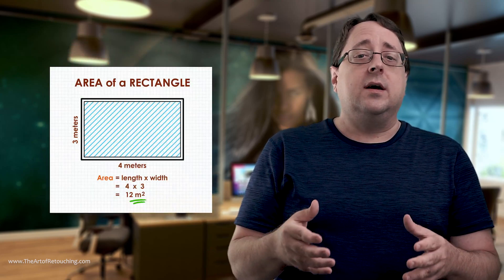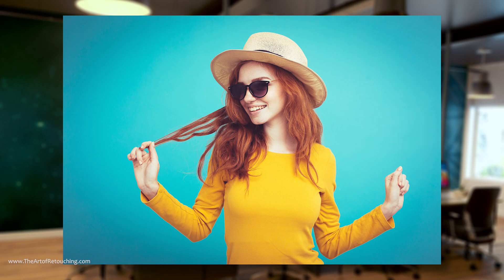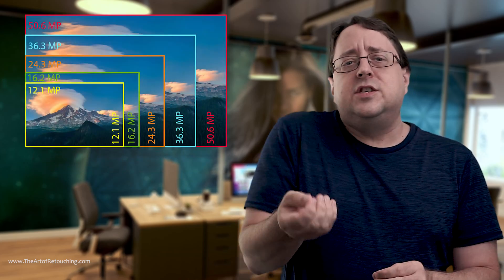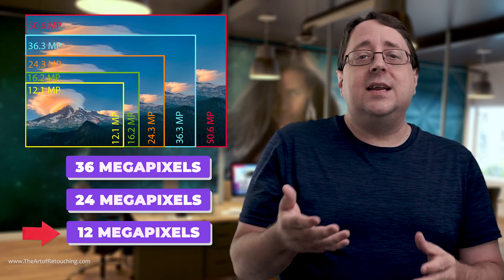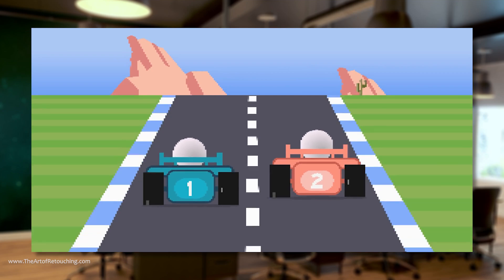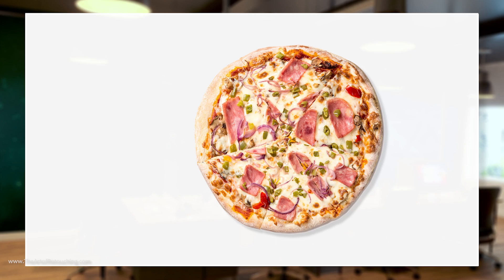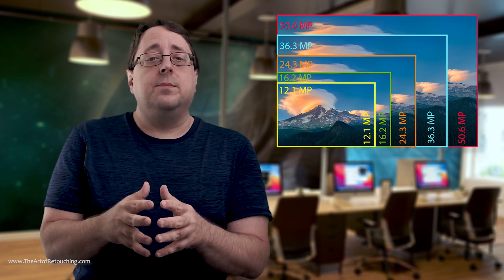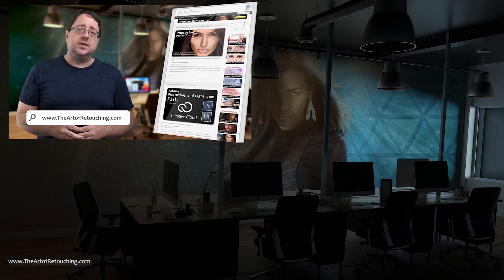What is Effective Resolution? Understanding Resolution and Pixel Density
What is effective resolution? When is resolution irrelevant, and more importantly, what is resolution in Photoshop? Understanding resolution and pixels should be simple enough, but actually, having the highest resolution isn't the be-all-and-end-all of image resolution. More than lines per inch, dots per inch, pixel per inch, and pixel density resolution, effective resolution explained should include the rationale behind these pixel density decisions and area resolution issues.

So, what is resolution? John Ross from the Art of Retouching talks about understanding resolution in Photoshop in the most clear-cut way. Learn all about pixel count, LPI, PPI, DPI, and anti aliasing in Photoshop and how they all come together in the real world depending on the kind of images you're working on - math, pizza, and bricks included.

0:00 What is Effective Resolution
0:24 Different Kinds of Resolution
2:10 Think of Pixels as Bricks
3:35 Effective Resolution: Crap! Now what’s this?!?
5:21 Enlarging Images
7:14 Think of Pixels as Pizza
8:52 When Resolution is Irrelevant